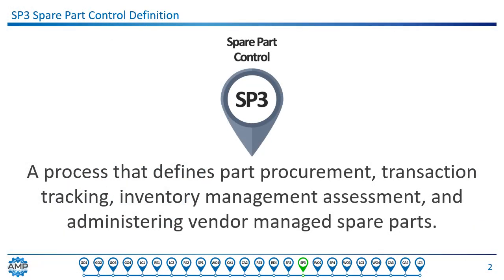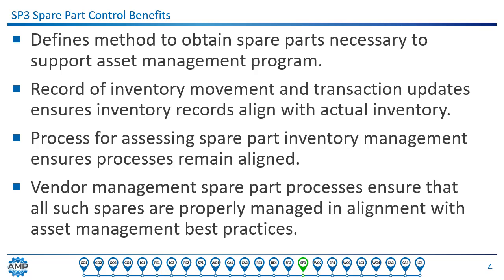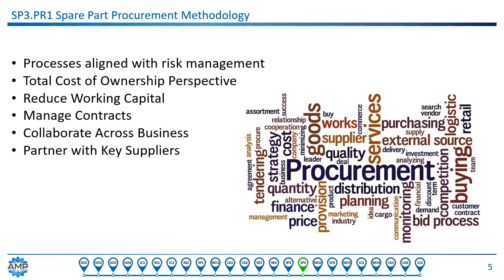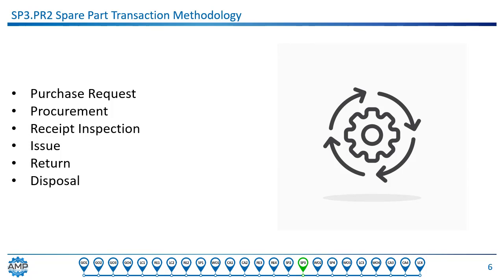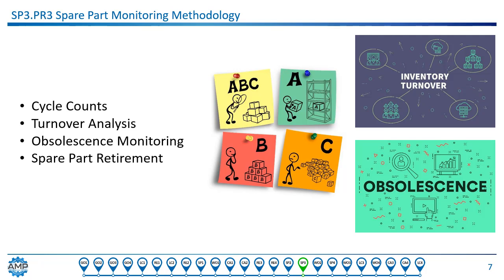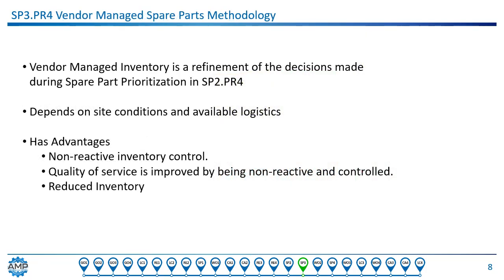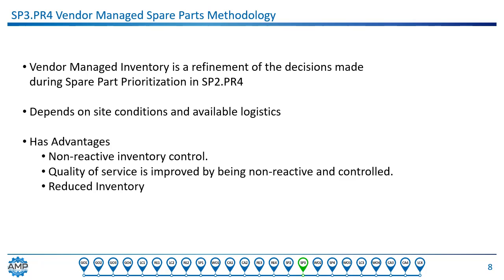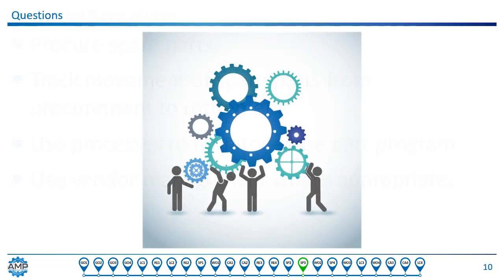SP3 | Spare Part Control Process Descriptions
Key Concepts:
Defines method to obtain spare parts necessary to support asset management program.
Record of inventory movement and transaction updates ensures inventory records align with actual inventory.
Process for assessing spare part inventory management ensures processes remain aligned.
Vendor management spare part processes ensure that all such spares are properly managed in alignment with asset management best practices.